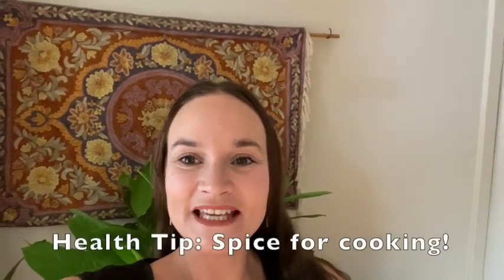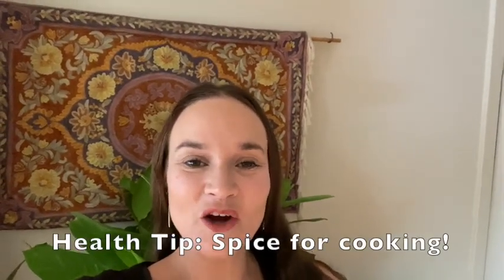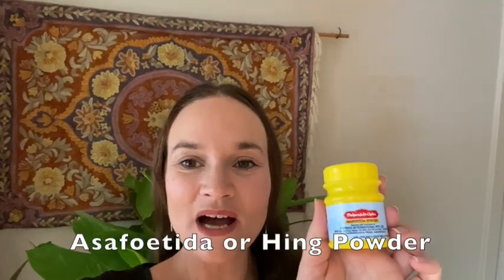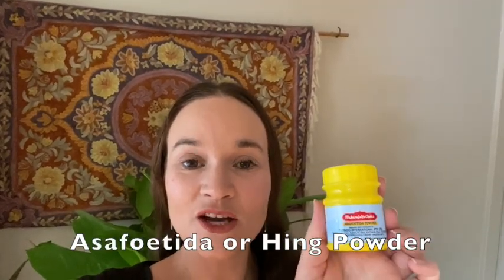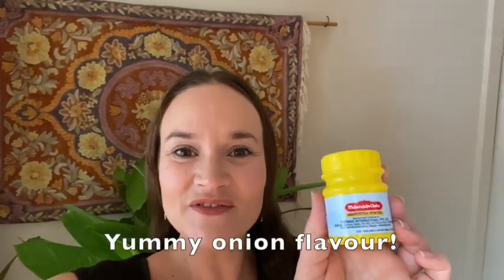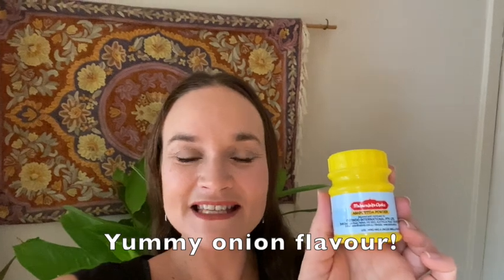Spicy Health Tip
Try this yummy spice to aid digestion!